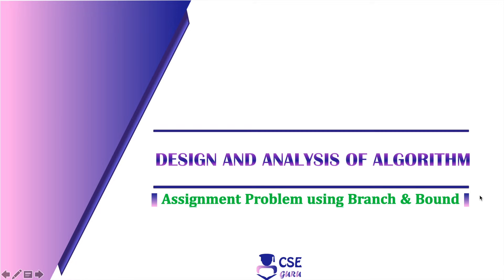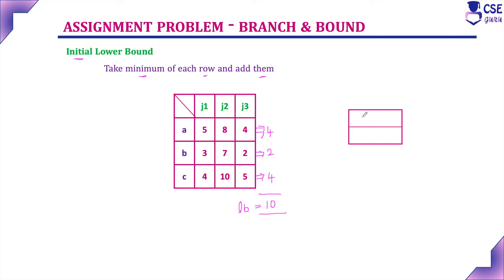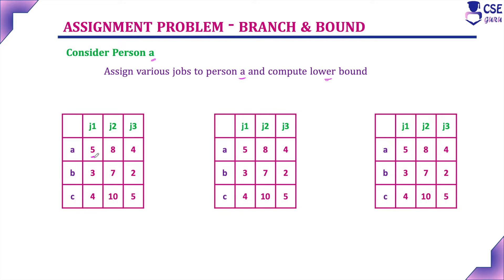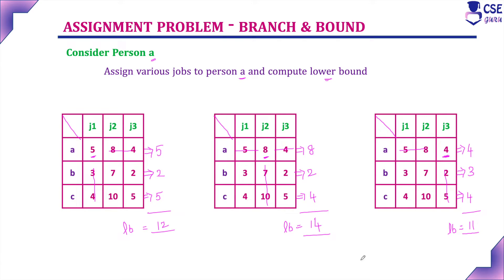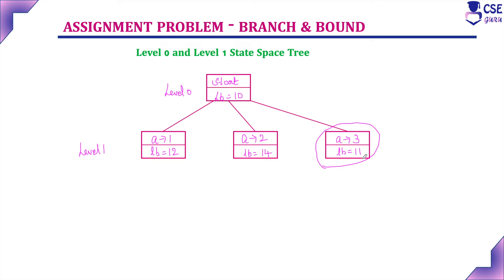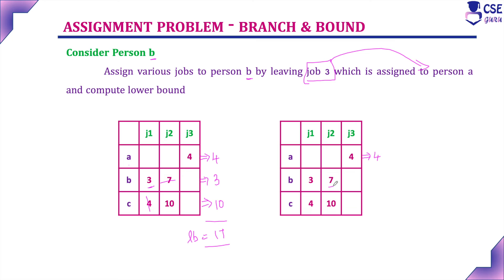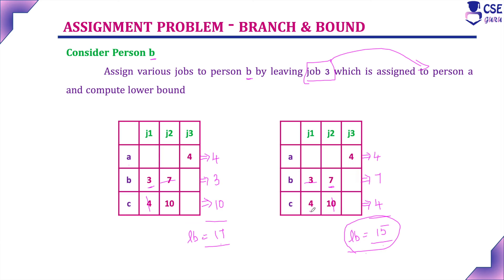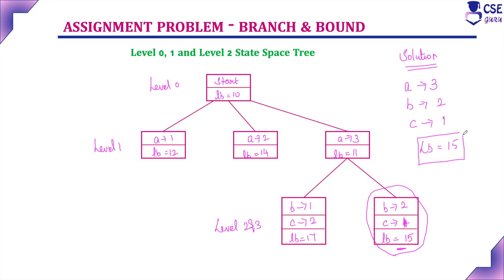Job Assignment Problem Example4 |Branch & Bound Technique | Lec 100 | Design & Analysis of Algorithm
cseguru Tutorials